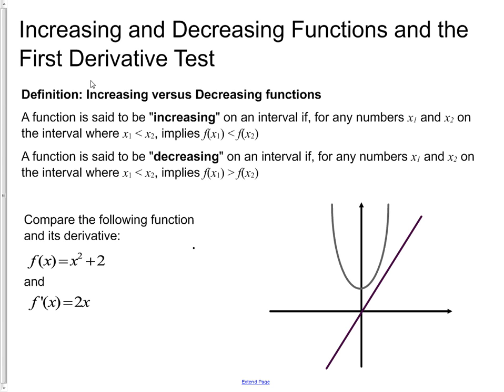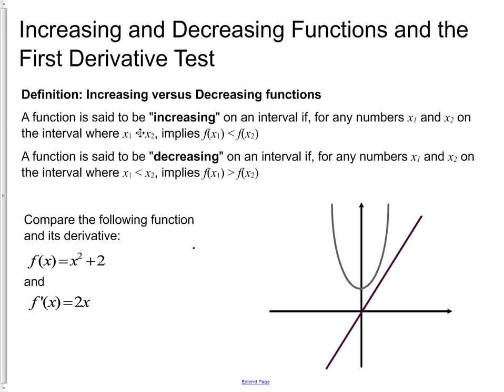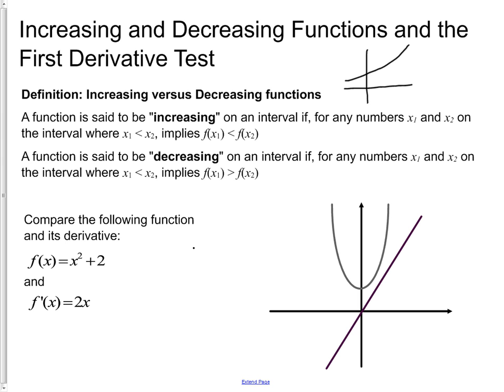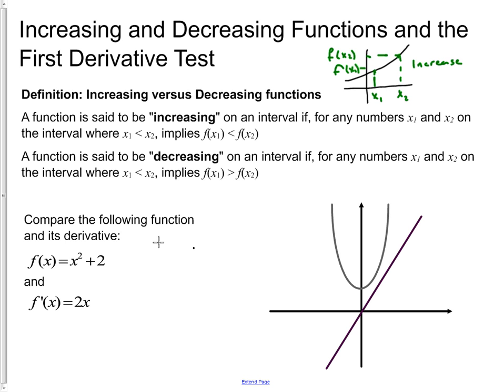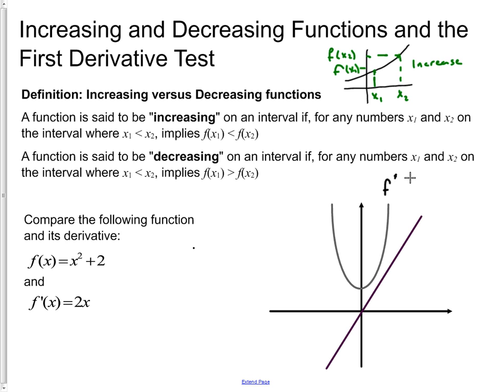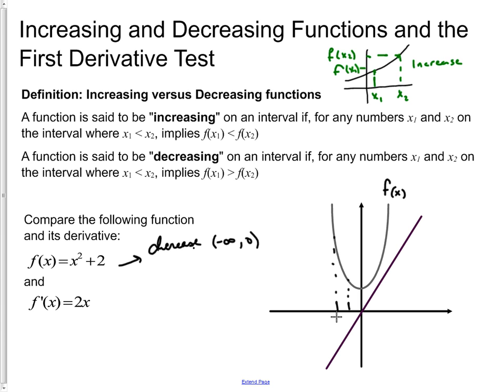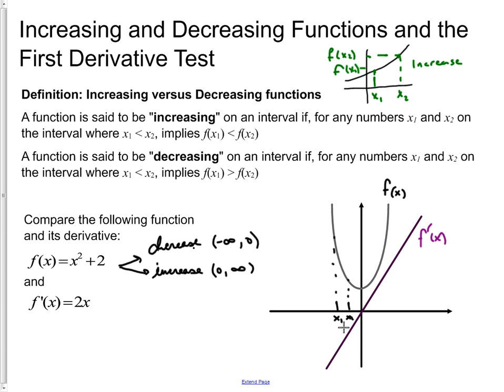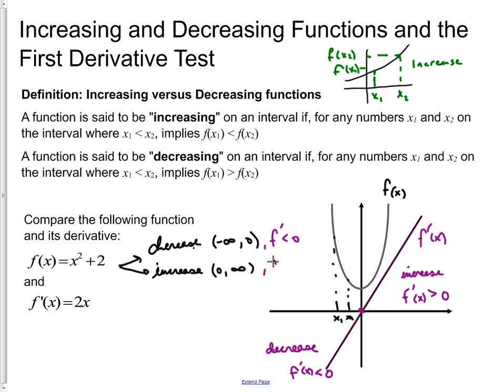5 3a 1stDerivativeTest